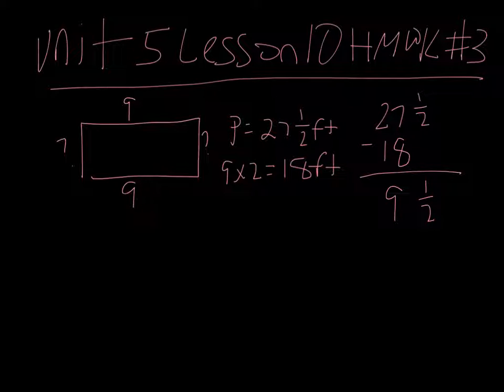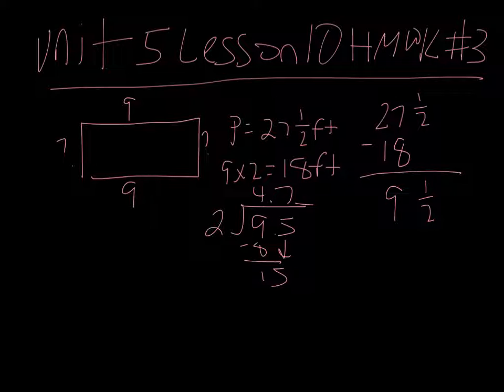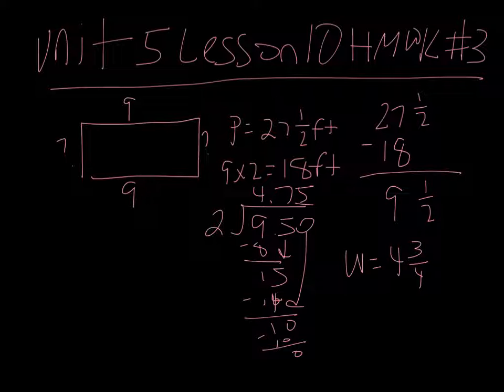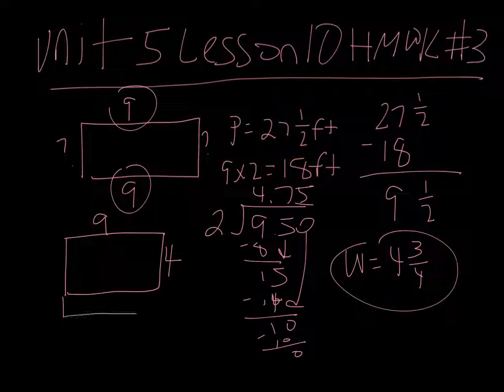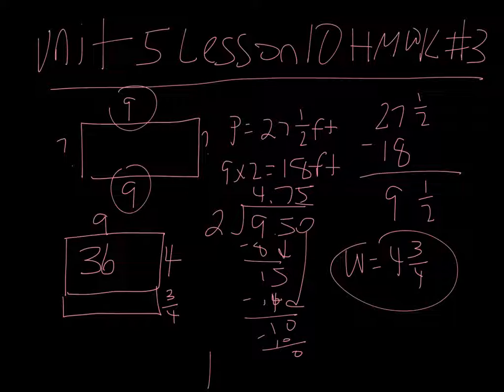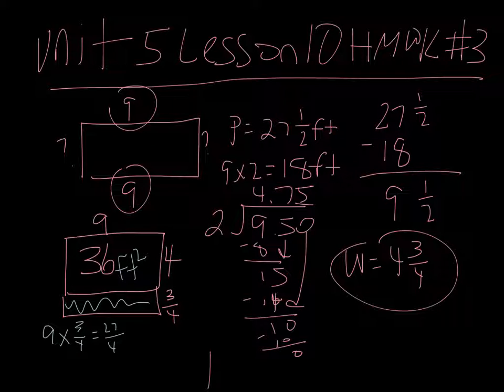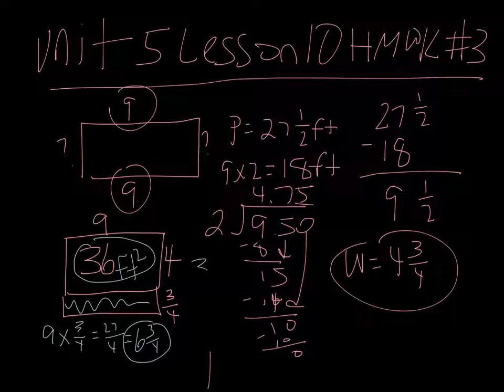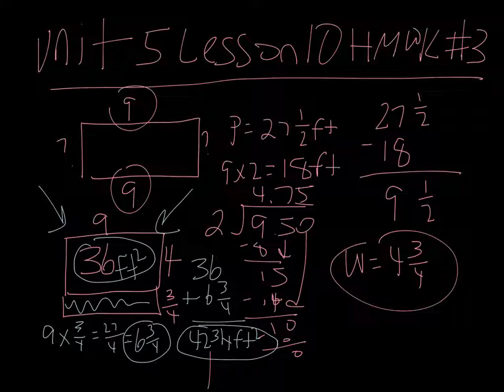unit 5 lesson 10